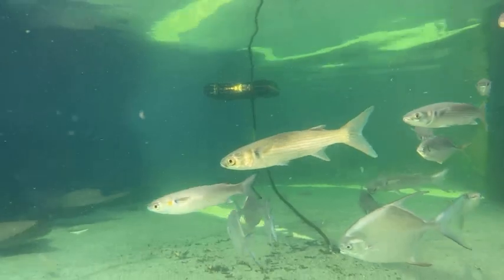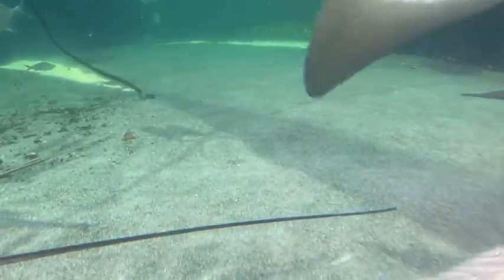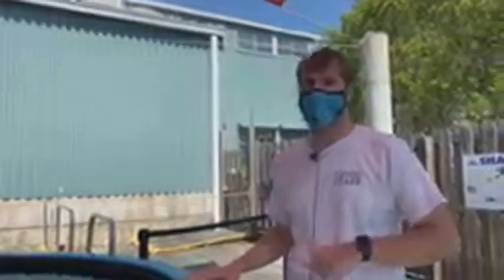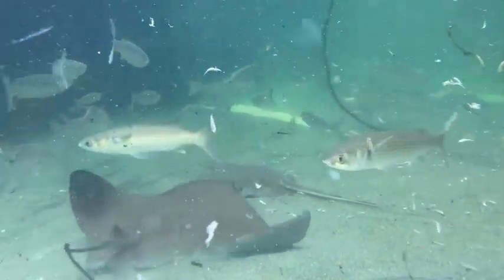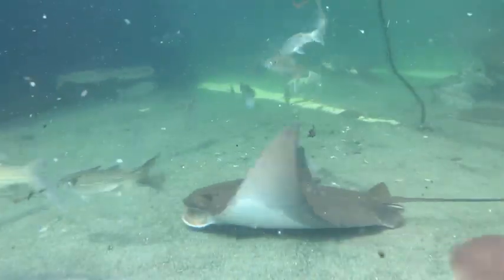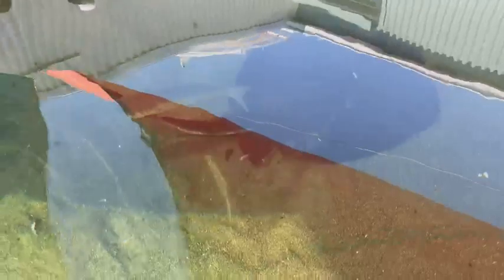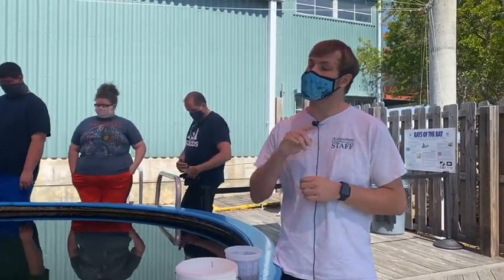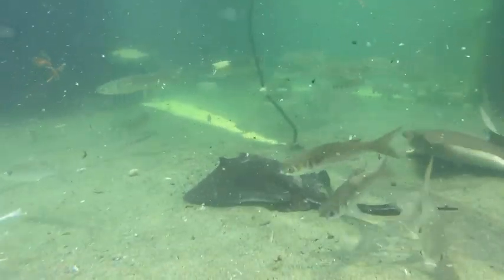Ask the Aquarist: Rays of the Bay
Aquarist Logan Holfelder chats about the Rays of the Bay exhibit at the aquarium. He shares information about our rays in the tank, their friends that share the tank, and more.